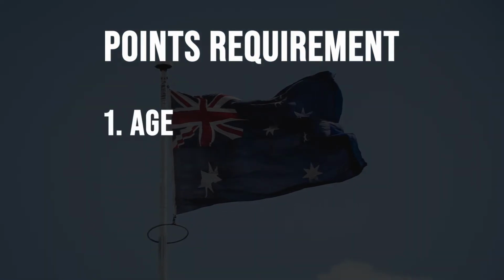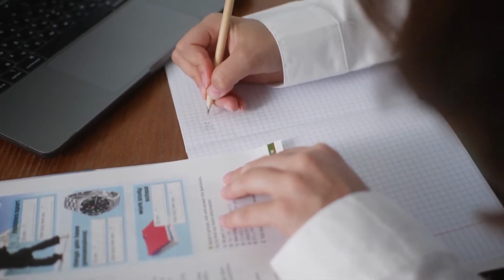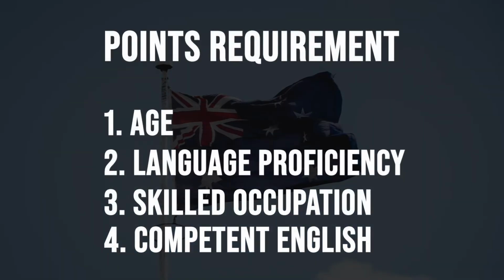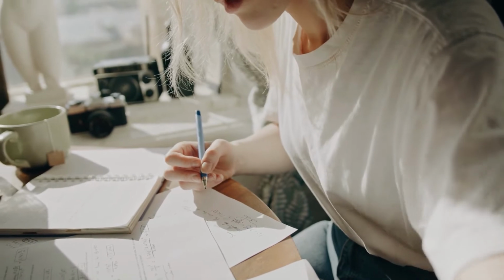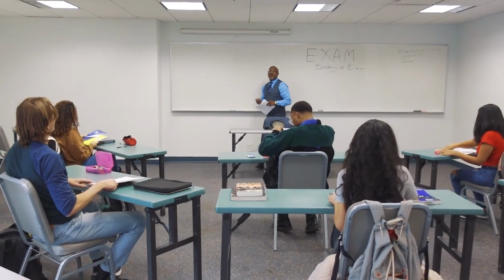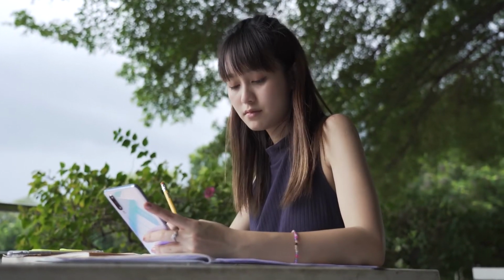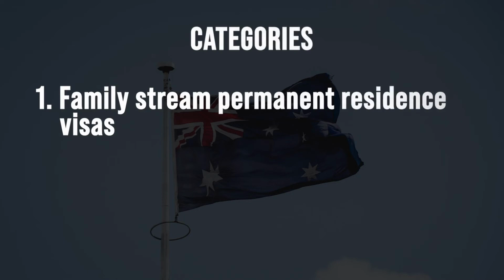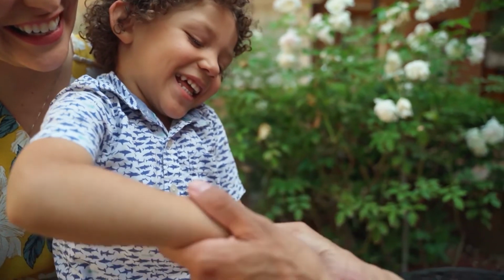How to get Australia PR Visa (Different ways to get PR Visa & settle) Step by Step migration process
Are you looking to settle in Australia. Good news is that you may qualify for a Australian PR visa and happily settled in Australia for forever.

Our team has done some research and found some information for you. Watch this video and see if you can qualify for Australia PR visa.

Calculate your points by seeing this video. It explains points needed to get Australia PR visa.